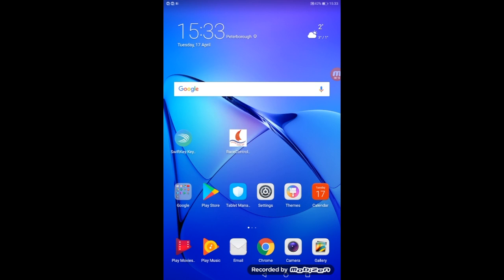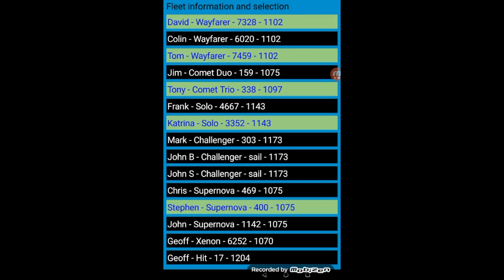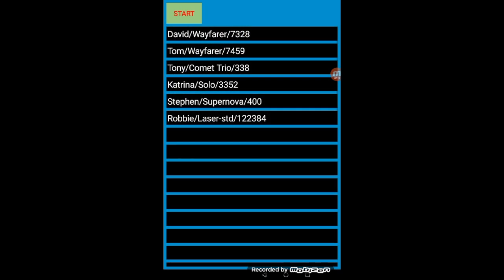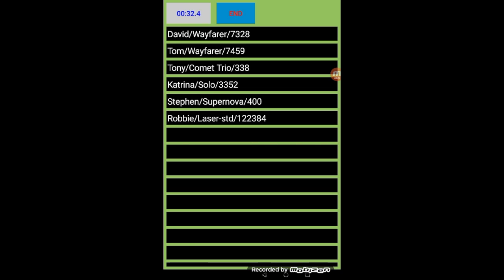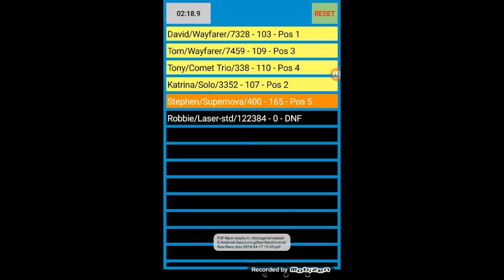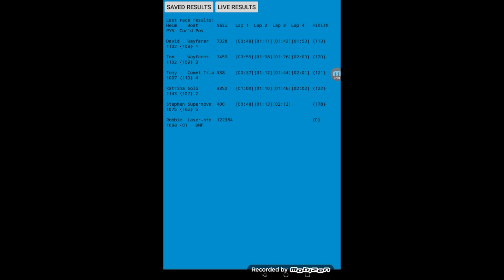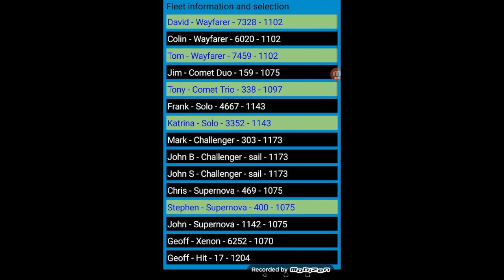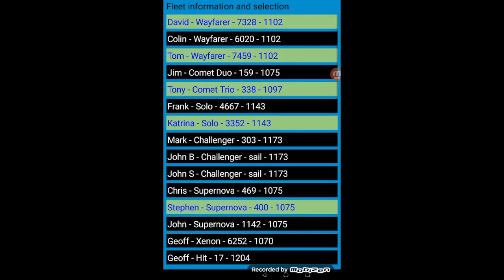LSC Race Control V12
Demonstration of LSC Race Control app